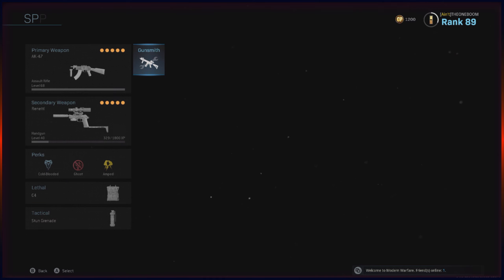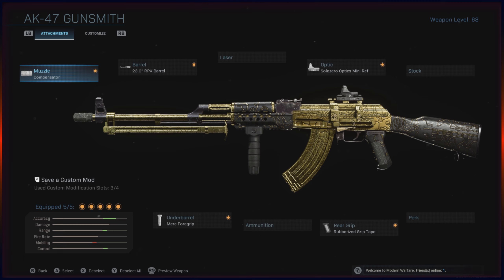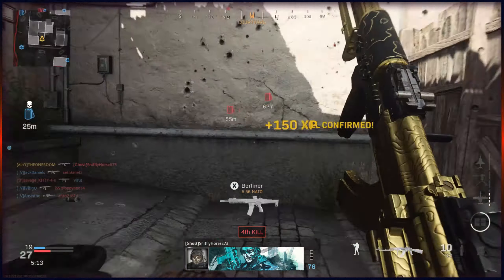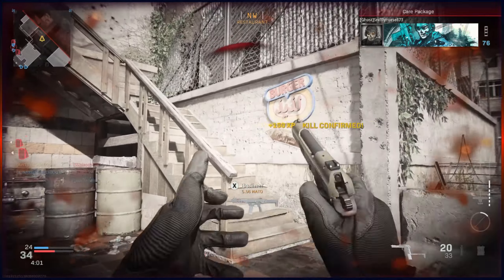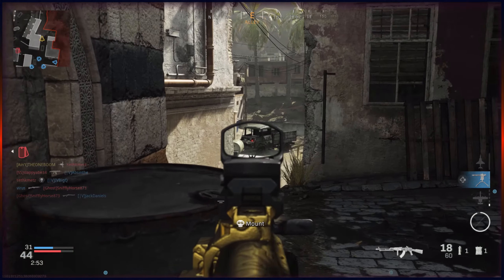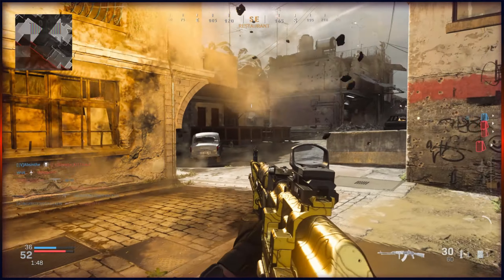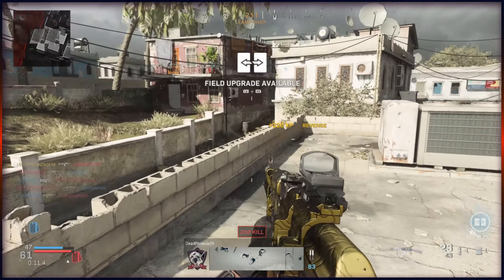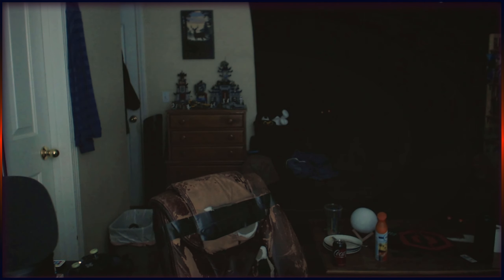Max Recoil Control AK-47 Is Disappointing - Modern Warfare